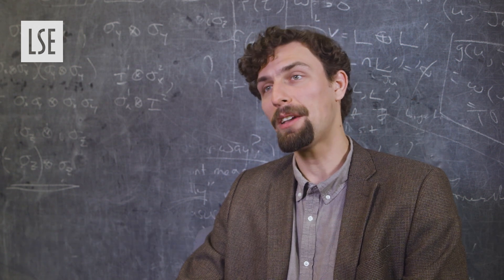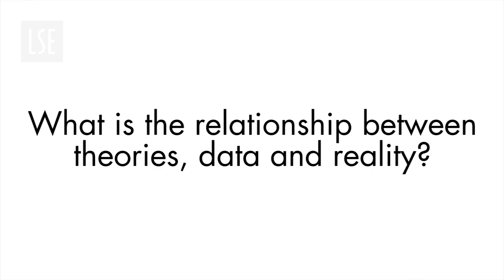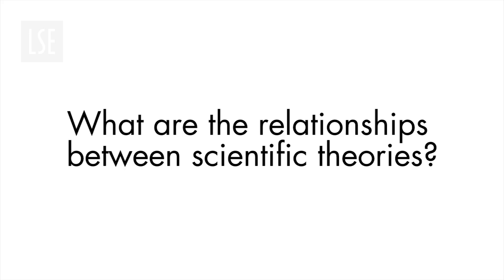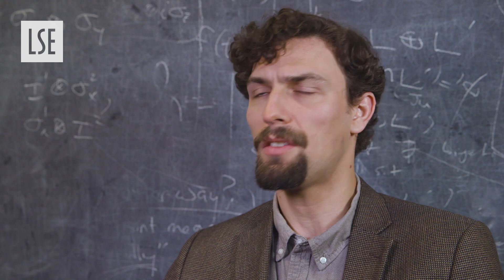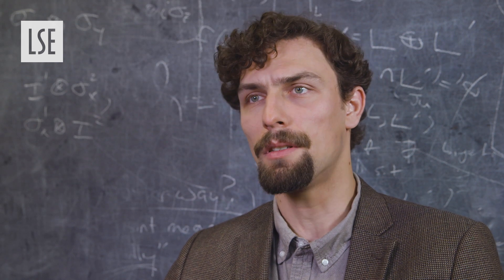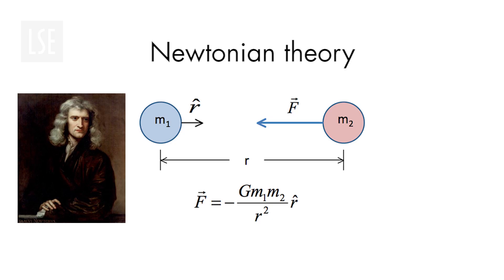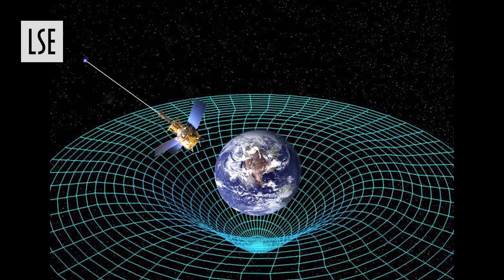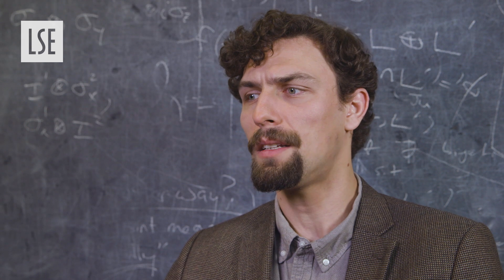LSE Philosophy: Laurenz Hudetz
Laurenz Hudetz, Assistant Professor in the Department of Philosophy, Logic and Scientific Method at LSE, looks at the structure of scientific theories and what it means to say that two theories are equivalent to one another.

Contributors: Dr Laurenz Hudetz